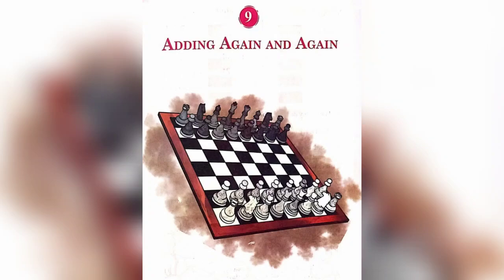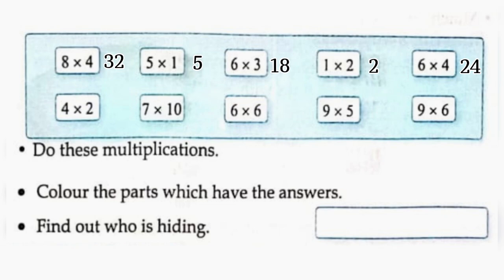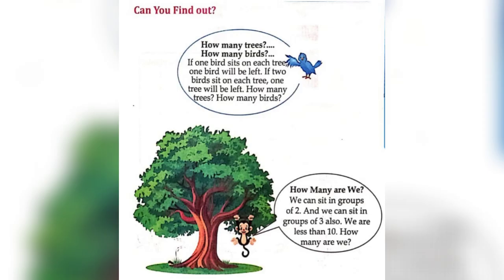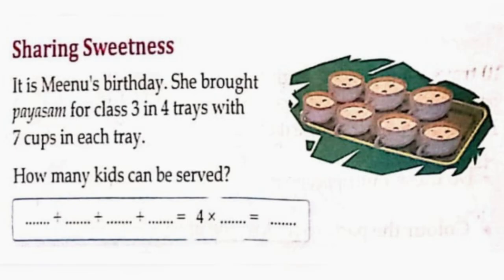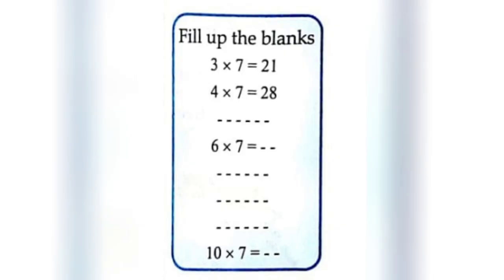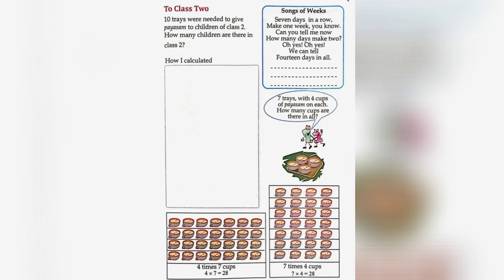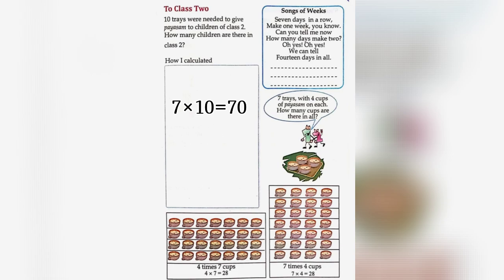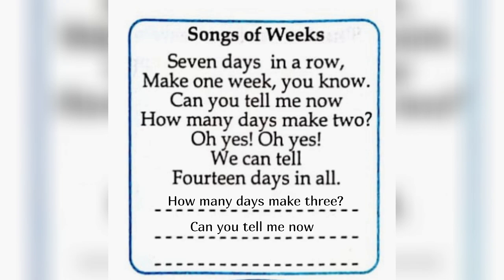ADDING AGAIN AND AGAIN || LESSON 9 || MATH || CLASS 3 || KERALA SYLLABUS || PART 1